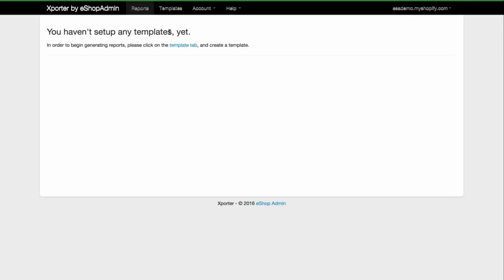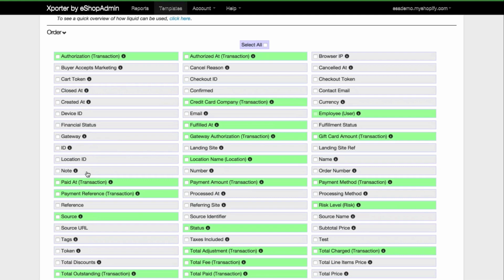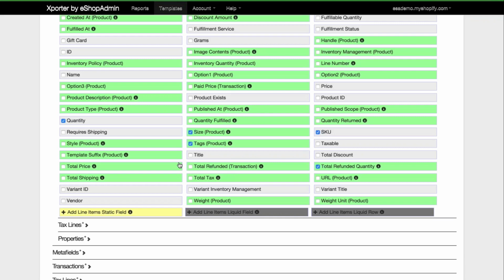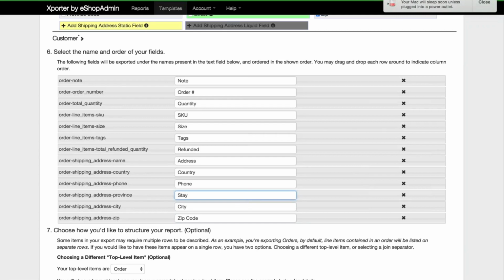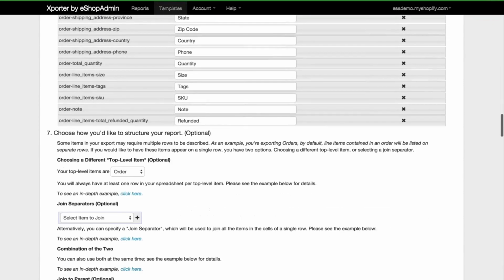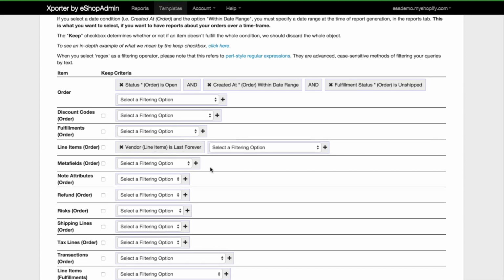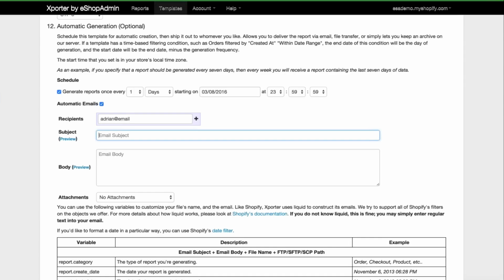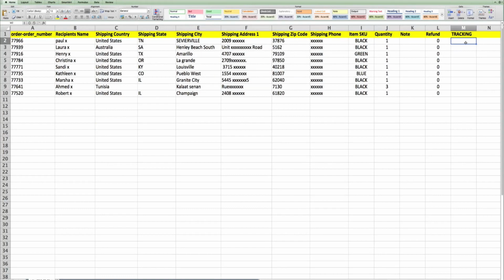Step 2 App Arsenal Xporter Dropshipping XPorter App Setup - APP Features Arsenal - Shopify Course